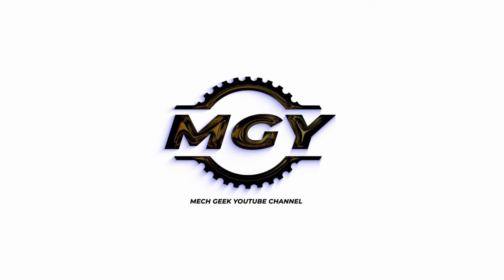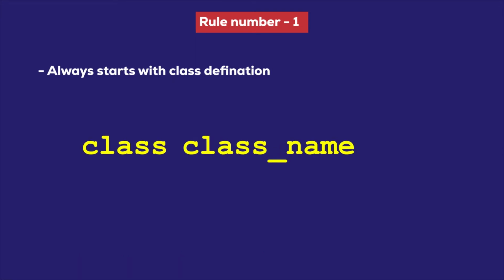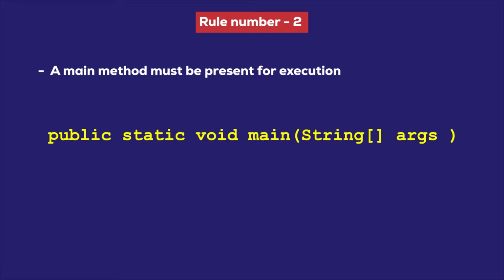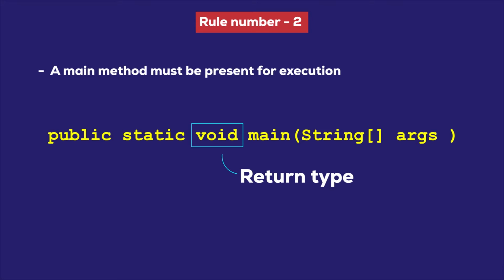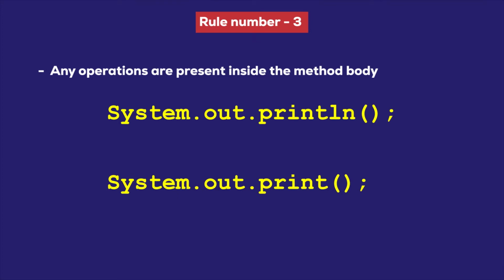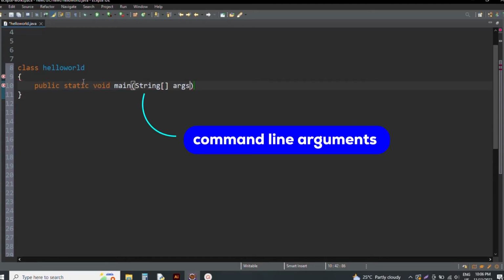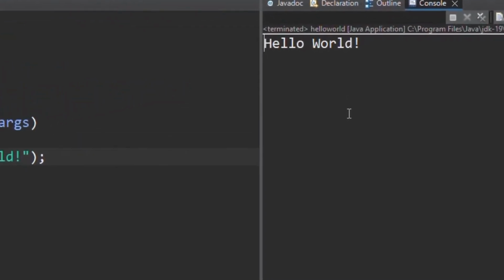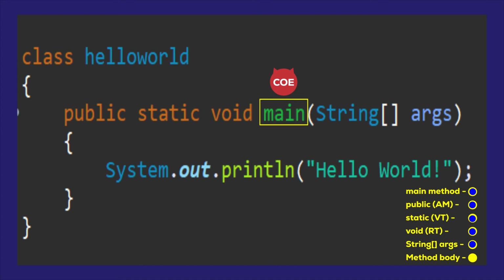How to write hello world program in Java || Mech Geeks YouTube channel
Here is the clear explanation about the Hello World program in java.